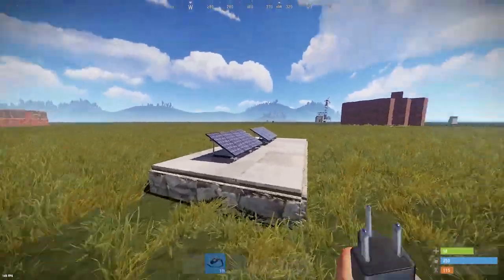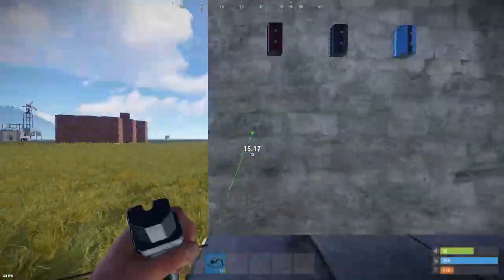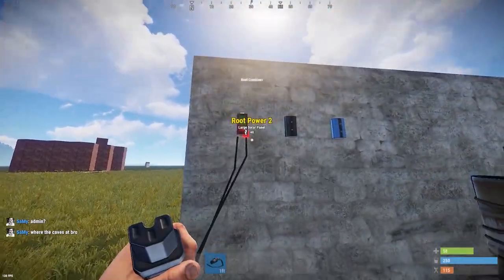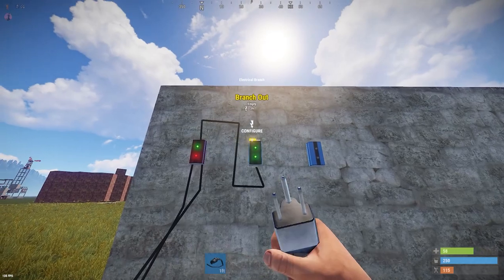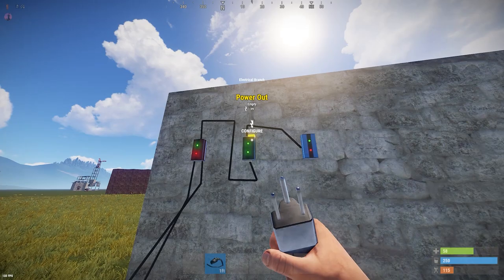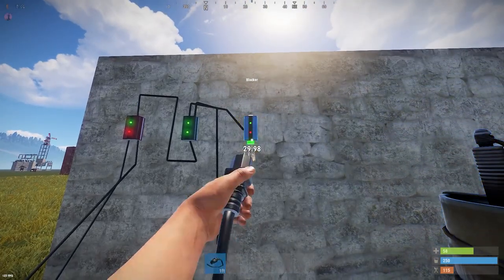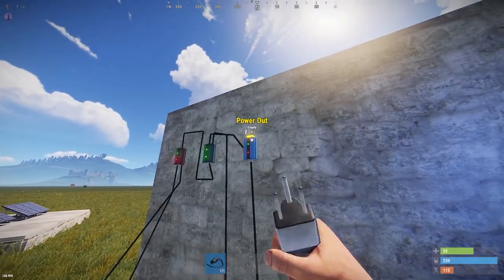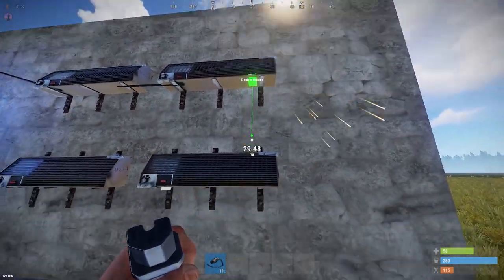RUST AUTOMATIC NIGHT HEATING SYSTEM!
Hey guys, just a quick tutorial for electric heaters and how to efficiently use them if you have built in the snow and are freezing at night, subscribe and like if you enjoyed.

more content out soon :)